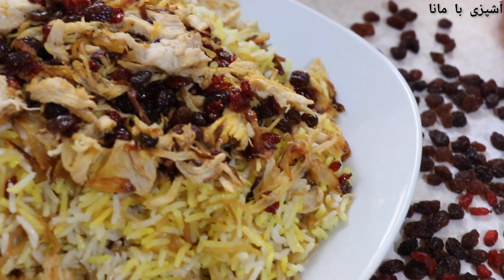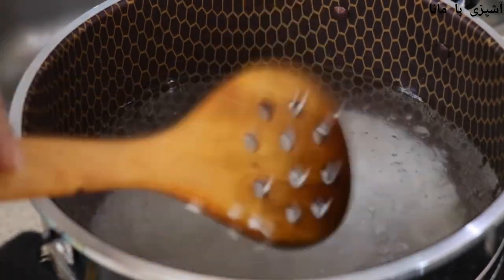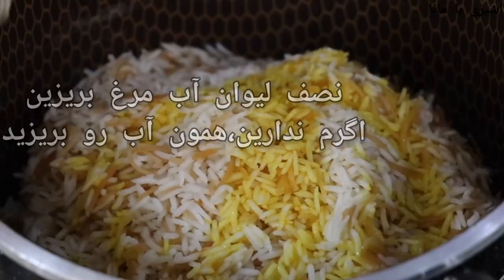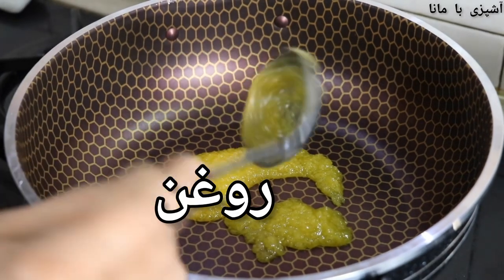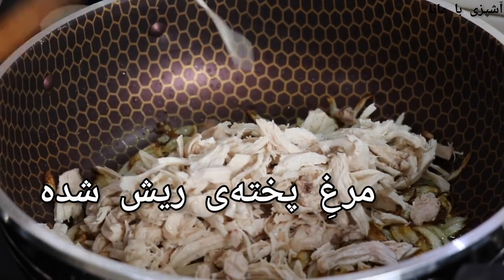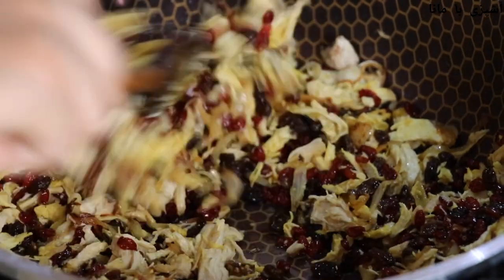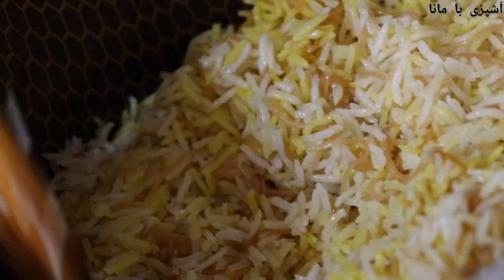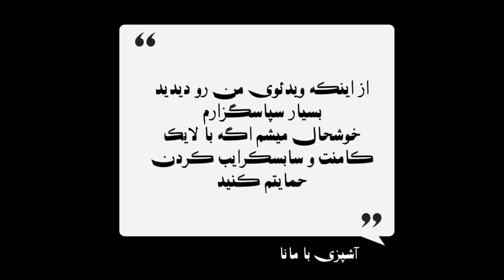رشته‌پلوی فوق‌العاده راحت و خوشمزه | آشپزی | دستورغذا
سلام به همه😊❤
امروز یه غذای نام آشنا آوردم براتون.
اکثرا رشته پلو رو میشناسین،حتی اگه نخورده باشین.
رشته پلو رو به روش‌های مختلفی درست میکنن.
مثلا همینجوری ساده و بدون هیچی،یا آلبالو پلو درست میکنن و داخلش رشته هم میریزن.
یا مثلا یه مدل هست که خودمم گزاشتم چنوقت پیش،و داخلش مرغ و قارچ هستش 👇🏻

یه مدلم امروز گزاشتم براتون که با کشمش و زرشک هست،به همراه مرغ،وَ فوق‌العاده خوشمزه‌ست👌🏻
میتونین موقع دَم کردن رشته‌پلو،به همراه زعفرون،یکم دارچینم بزنین.ما فراموش کردیم😑😅
قطعا مدلای دیگه‌ایم درست میکنن رشته‌پلو رو،که من بلد نیستم هنوز.
کلا تو آشپزی خیلی میشه خلاقیت به کار برد و یسری چیزا رو تغییر داد یا غذاهای جدید اختراع کرد.
فقط باید عاشق آشپزی باشین و حوصله‌تون خوب باشه.
ممنونم که منو همراهی کردین،امیدوارم از غذای امروزم خوشتون اومده باشه😍❤

مواد لازم برای ۵ الی ۶ نفر :
برنج ۳ پیمانه
رشته‌پلویی ۲ پیمانه
مرغ نصف یا سه‌چهارم سینه
پیاز ۳ عدد متوسط
کشمش نصف پیمانه
زرشک نصف پیمانه
زعفران/نمک

00:00 شروع آشپزی
0:17 آماده کردن رشته پلو
0:39 آبکش کردن رشته پلو
0:51 ریختن رشته پلو در قابلمه
1:20 دم کردن رشته پلو
1:40 سرخ کردن پیاز برای رشته پلو
1:57 افزودن مرغ به مایه‌ی رشته پلو
2:17 افزودن کشمش و زرشک به مایه‌ی رشته پلو
3:00 سرو کردن رشته پلو
3:30 تصویر رشته پلو

خودت رب سیب درست کن 👇🏻

اگه هنوز ویدئوی خورشت سیب رو ندیدی،از همینجا واردش شو 👇🏻

اینم ویدئوی مربا انجير که خیلی خوشمزه‌س 👇🏻

اینم یه غذای قدیمی که امروزی درست شده 👇🏻

اینم یه خورشت عالی که ویدئوشو خیلیا دیدن 👇🏻

یه آش محلی راحت و خوشمزه 👇🏻

ترکیبِ بی‌نظیر مرغ و بادمجون 👇🏻

ویدئوهای کوتاه رو از دست ندین 👇🏻

تو این کانال میخوام تمام غذاهایی که مامانم همه‌ی این سالها درست کرده و میکنه رو،با شما به اشتراک بزارم.
دنیای آشپزی،خیلی بزرگه و جدا از میلیون‌ها غذای مختلف که در سرتاسر دنیا درست میشه،برای خیلی از غذاها،بیشتر از یک دستور غذایی وجود داره و ممکنه یک غذا با چند روش درست بشه و همشم خوشمزه باشه!
یا اینکه غذایی رو با یک دستورپخت خورده باشید و دوست نداشته باشید،ولی وقتی دوباره با یک دستورغذایی دیگه خوردید،عاشقش شده باشید!
خلاصه که ما هم روش‌های خودمونو داریم و شاید بعد از دیدنِ ویدئو‌ها دلتون خواست که این غذاها رو با روش ما هم امتحان کنید ☺️
البته میزانِ دقیقِ مواد غذایی رو تو خیلی از غذاها نمیتونم در اختیارتون بزارم و خودتون باید درست کنید تا میزانی که مدِ نظرتون هست به دست بیاد.
واسه درست کردنِ کیک و شیرینی،دقیق بودنِ مواد اولیه خیلی اهمیت داره،ولی واسه درست کردنِ غذاها اینطور نیست.نه اینکه مهم نباشه،نه،ولی اینجوری نیست که زود خراب بشه غذاتون.
وَ اینکه خیلی به ذائقه‌ی ما بستگی داره که چه مدل غذایی رو بیشتر دوست داریم،چه چاشنی‌هایی رو دلمون میخاد بیشتر یا کمتر استفاده کنیم و...
وَ آخرین چیز اینکه با عشق و علاقه آشپزی کردن،نتیجه‌ش میشه غذاهای فوق‌العاده‌ 🥰👩🏻‍🍳

اگه از ویدئوم خوشت اومد،از کانالمم دیدن کن و اگه از کانالم خوشت اومد،سابسکرایب کن😁❤👇🏻